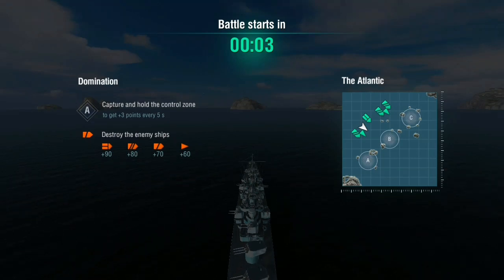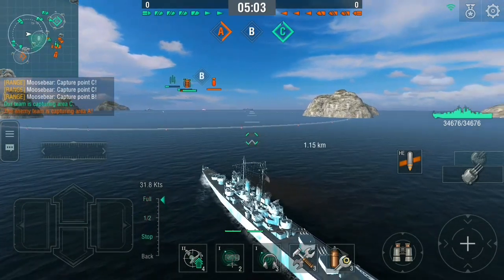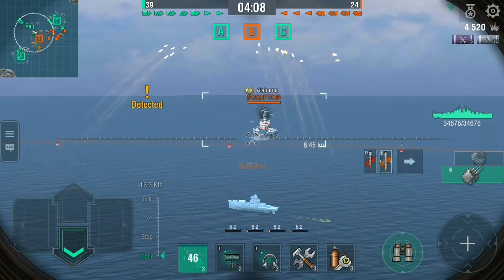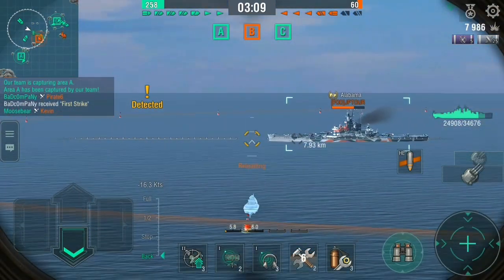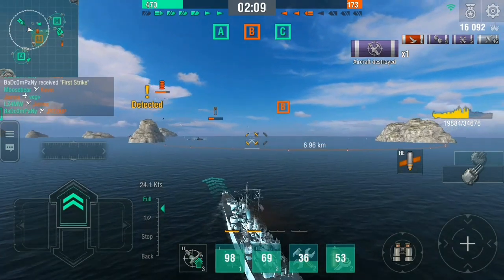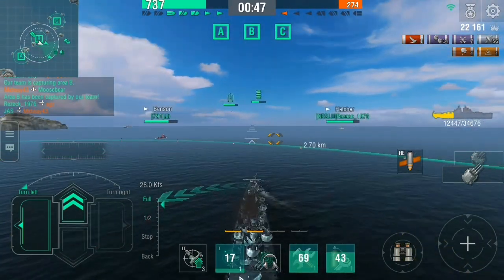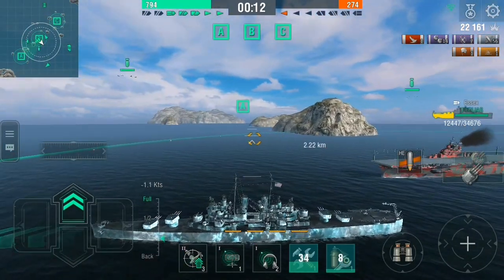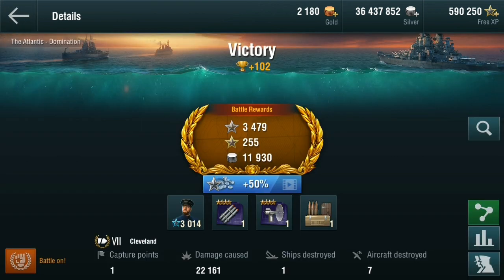World of Warships Blitz: Cleveland. Play the Position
Some games are memorable not because of the score or kills or damage done, they are memorable for facing a difficult circumstance and pulling through in the face of adversity.